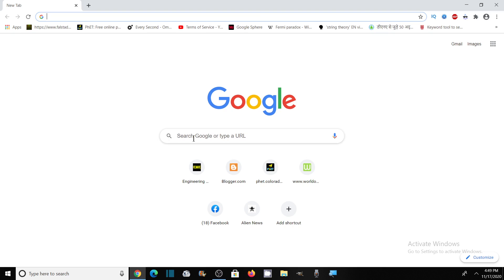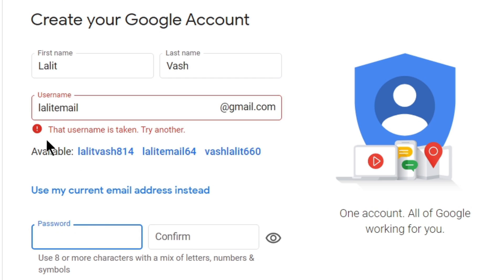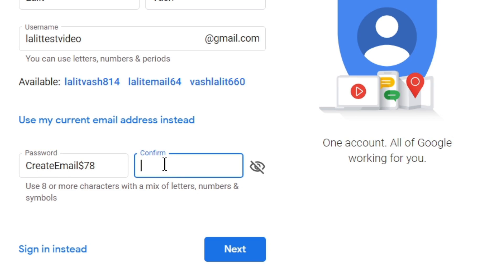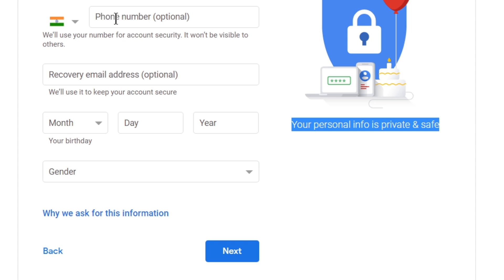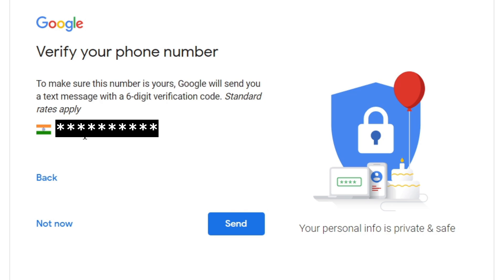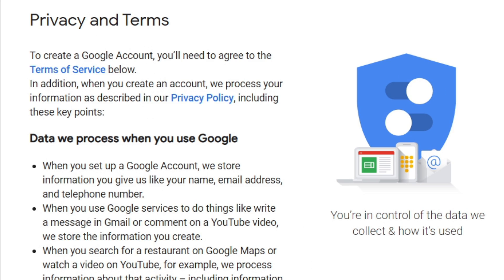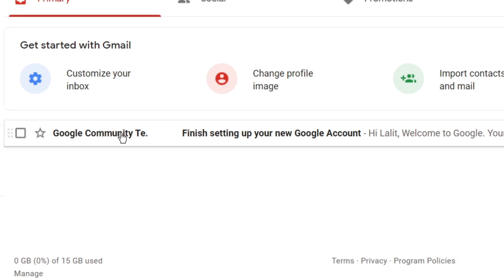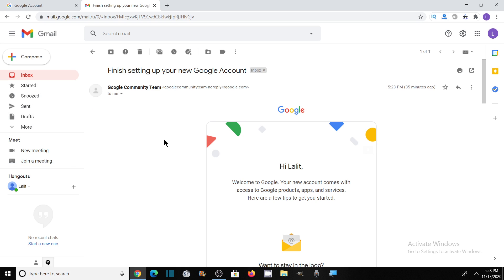How to Create Email id - How to Create Gmail Account - Create Gmail Account - Create Email Account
This video is about creating email account on google (Gmail). After watching the video you will be able to make new Gmail id easily.
I have explained all the steps to create Gmail account in this video. Actually there are many benefits of having a Gmail account. If you have a Gmail account then you can easily use various other Google products  like YouTube, Google Play, Google Drive and much more. Having an email account is necessary to access the services of many apps, software and websites for sign up purpose. So lets learn, how to sign up for Gmail (Email).